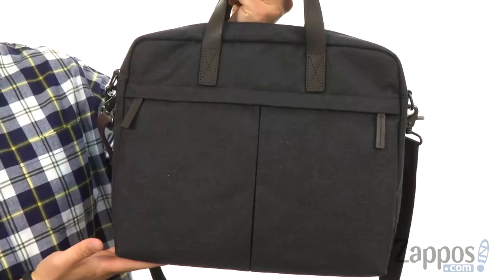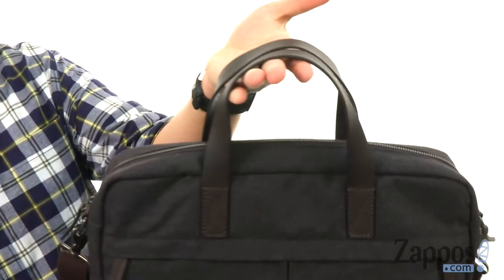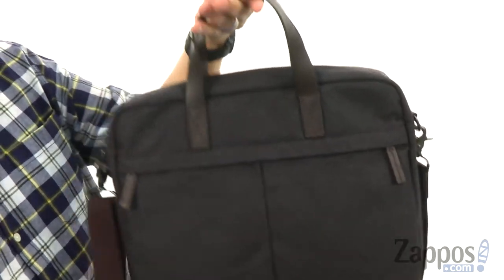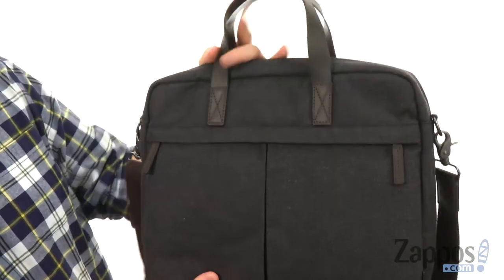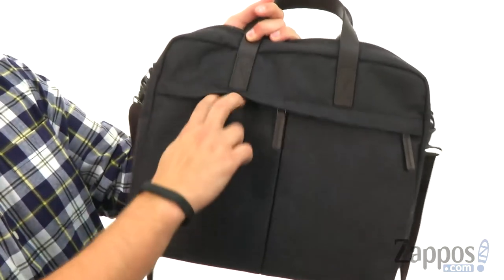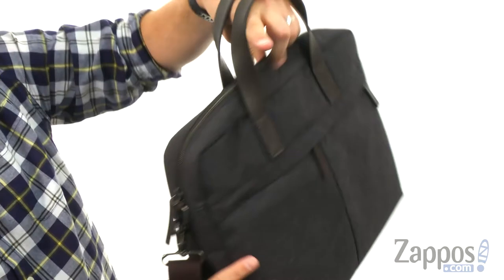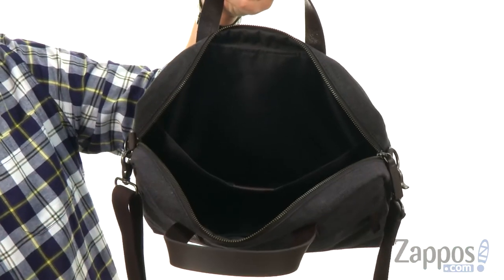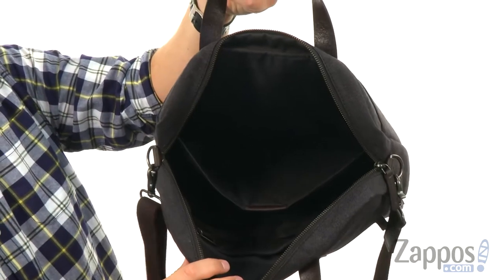Fossil Buckner Workbag SKU: 9035636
A sleek and sophisticated work bag is a must. Give the Fossil&reg; Buckner Workbag a try!
Made of canvas with leather trim.
Zipper closure.
Dual carrying handles with detachable crossbody strap.
Front exterior zip pocket.
Lined interior features one padded laptop pocket, two media pockets, one zipper pocket, four elastic loops, and one key ring.
Flat bottom.
Imported.
Measurements:

     Laptop Compartment: 17 in
     Accessory Strap Length: 61 in
     Accessory Strap Drop: 30 in